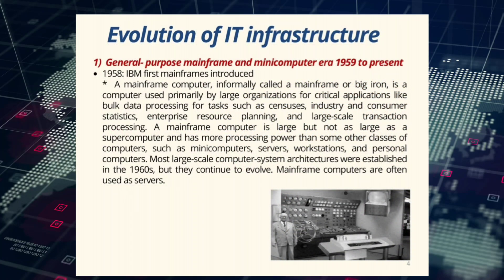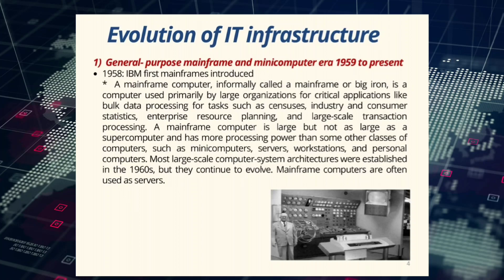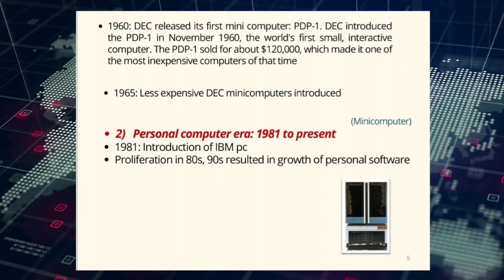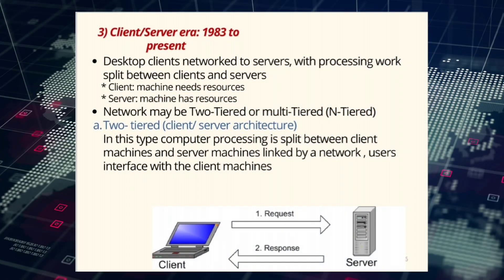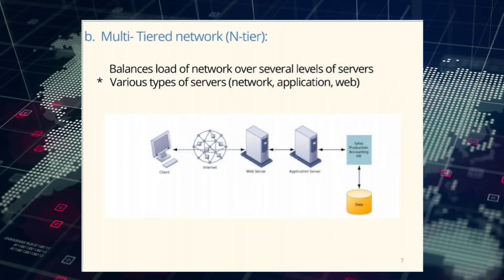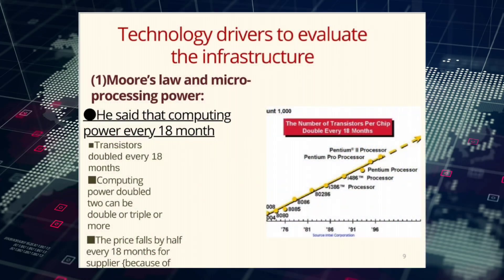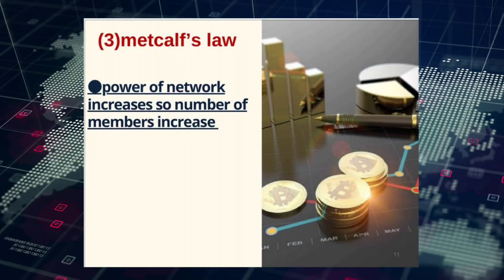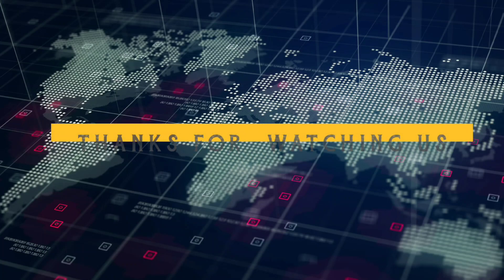E_22539_Evolution of it infrastructure and drivers